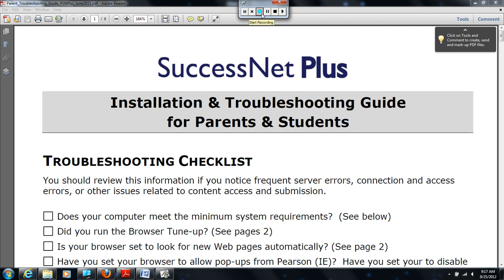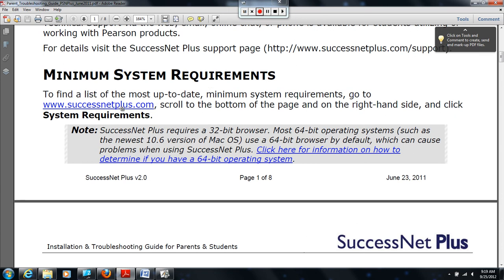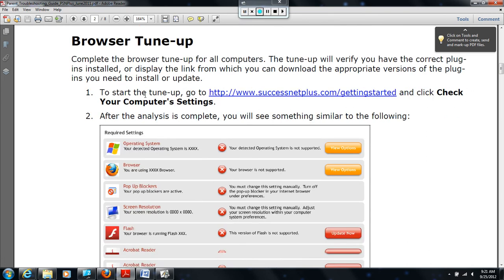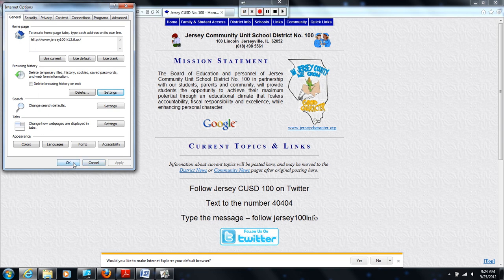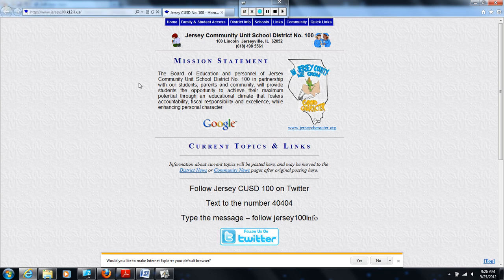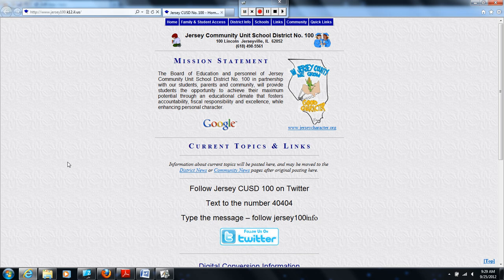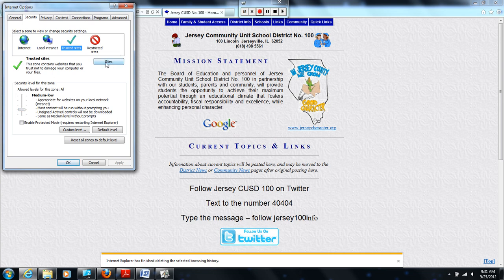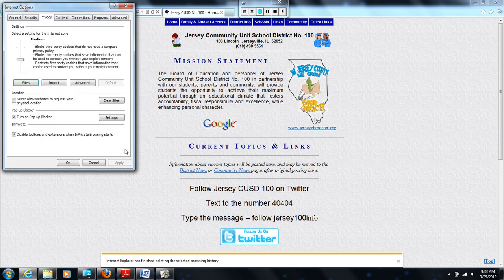SuccessNetPlus Parent and Student Troubleshooting Guide.avi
This tutorial will lead you through steps to configure your computer to work with Pearson SuccessNetPlus and other platforms.